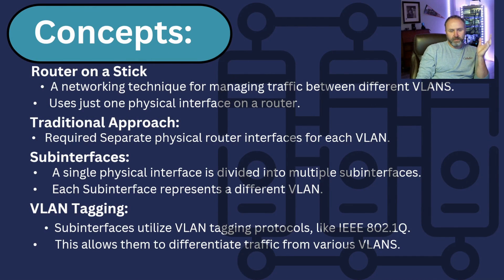Router on a Stick: One Cable, Multiple Networks!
Welcome to 'Router on a Stick: One Cable, Multiple Networks!' In this tutorial, we delve into the world of inter-VLAN routing. Have you ever wondered how a single network cable can carry traffic for multiple subnets? Or how VLANs communicate with each other using just one router interface? Look no further!